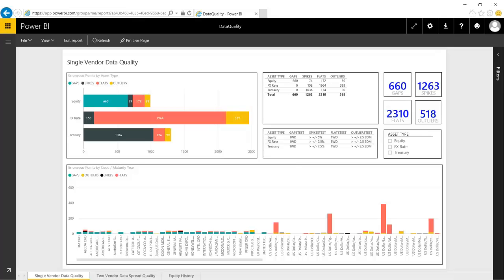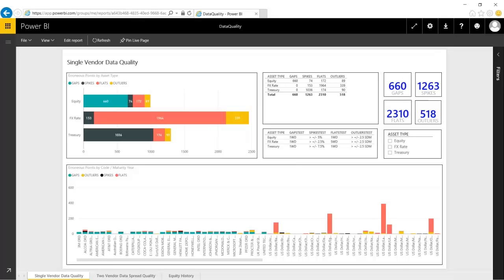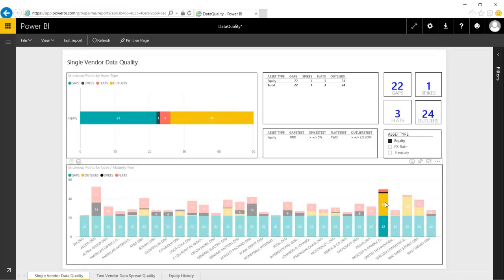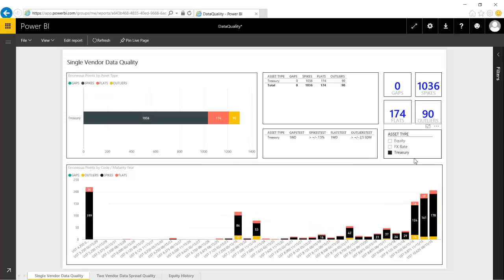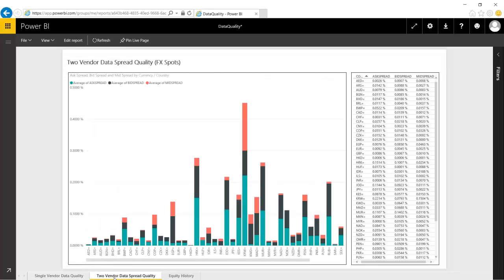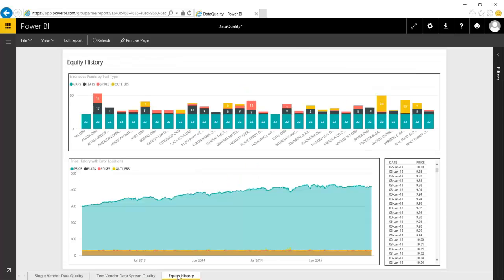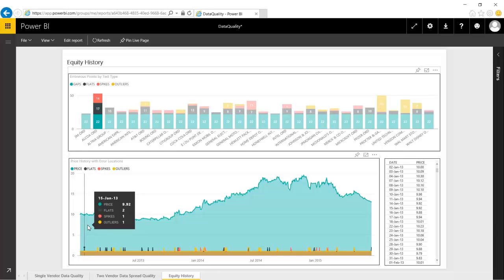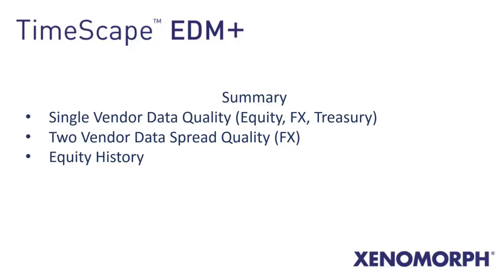Data Quality Analysis using TimeScape EDM+ and Microsoft Power BI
This video provides examples of data quality analysis using TimeScape EDM+ with Microsoft Power BI. It demonstrates analysis of three asset types - Equity, FX Rate and Treasury – looking at gaps, spikes, flats and statistical outliers.

Summary:
• Single vendor data quality (Equity, FX Rate, Treasury)
• Two vendor data spread quality (FX)
• Equity price history

ABOUT XENOMORPH
Xenomorph believes that great decisions are made when everyone can easily access and analyze the same high quality data. Based on this belief, we develop software solutions for financial markets that enable both technologists and business users alike to manage, cleanse and analyze more data, more quickly.
Our award-winning TimeScape EDM+ data and analytics management platform is used by trading, research, risk, product control, IT and back-office staff at investment banks, brokerages, insurers, hedge funds and asset management companies worldwide.